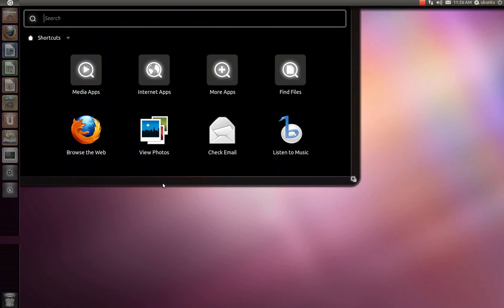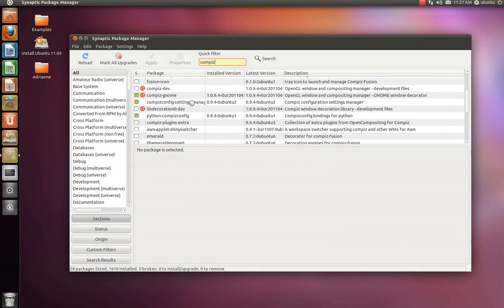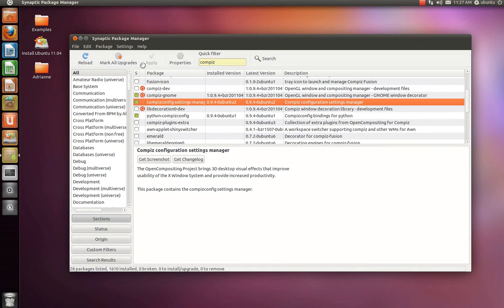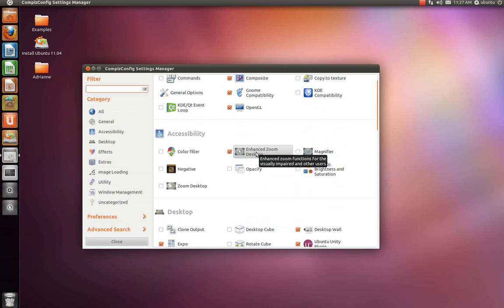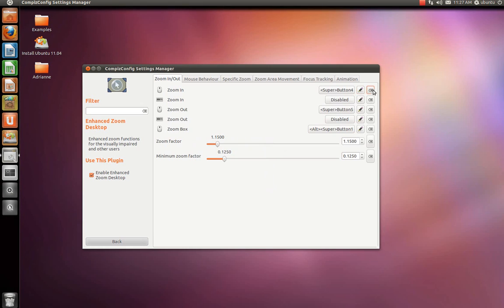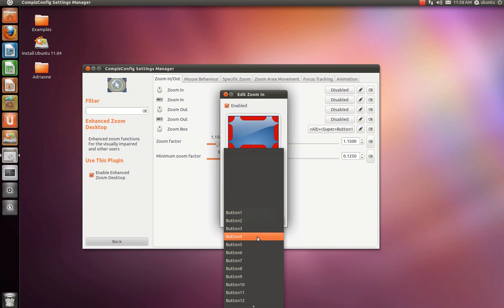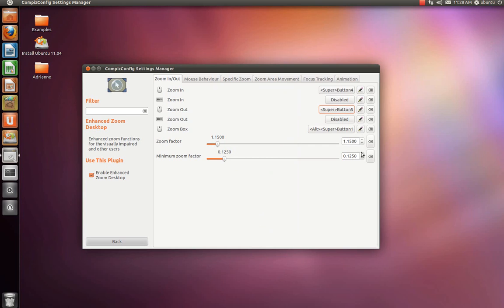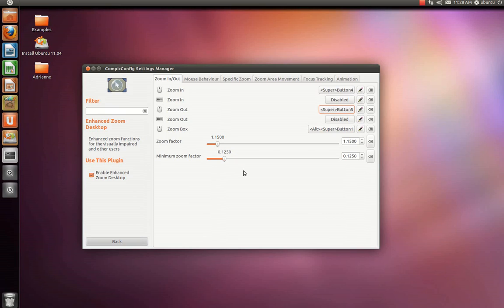re-enable desktop zoom for Unity ubuntu 11.04 natty 32bit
Install "compizconfig settings manager" and go to "Enhanced zoom desktop" "zoom in/out"
mouse
Zoom in   super/button 4
mouse
Zoom out super/button 5